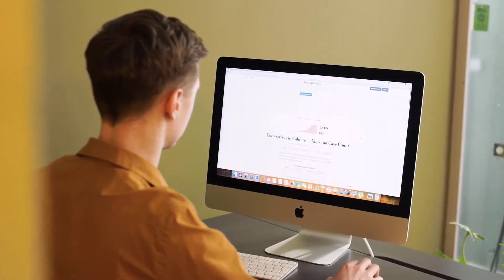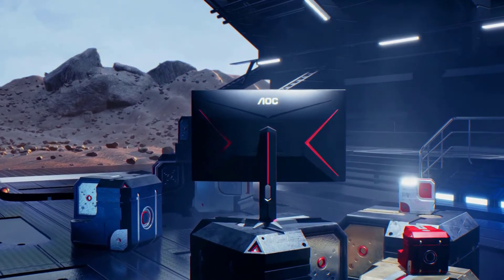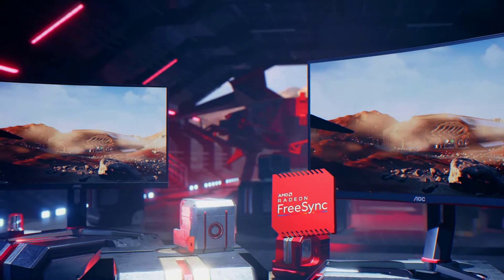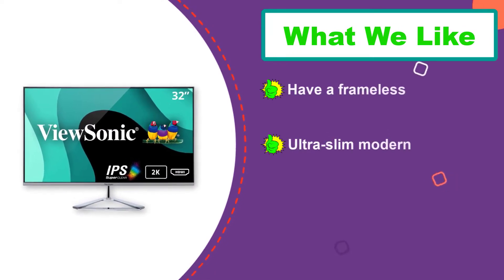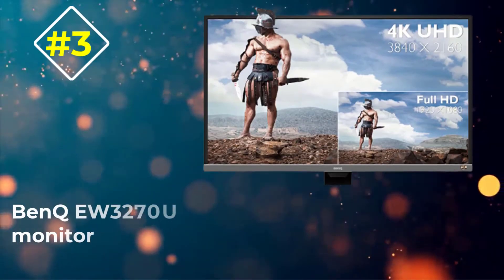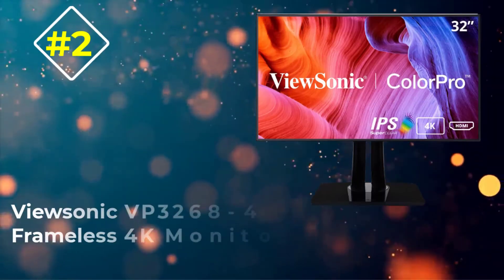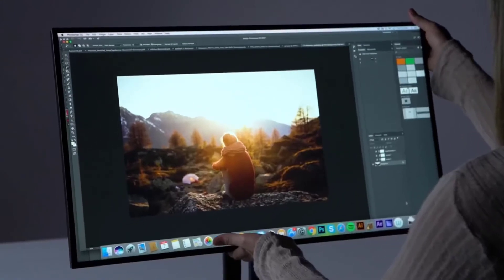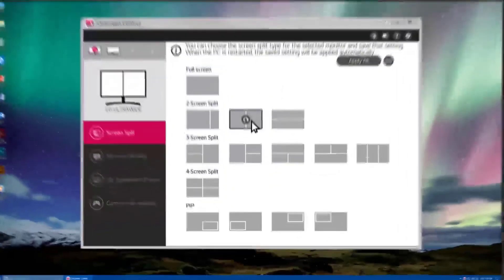✅ Top 5:🖥️ BEST Monitor For Macbook PRO In 2024 [ Best 4k Monitor For Macbook PRO ]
🖥️In this video we are going to be checking out the best 5  Monitor For Macbook PRO Links in below to pick the Best Monitor For Macbook PRO.

😍Black Friday Special Deals On amazon Only For you

1.LG 34WL850-W Ultrawide Monitor✅
✓ Amazon Price
2.Viewsonic VP3268-4K Frameless 4K Monitor✅
✓ Amazon Prices
3.BenQ EW3270U monitor✅
✓ Amazon Prices
4.ViewSonic VX3276-2K-MHD IPS Monitor✅
✓ Amazon Prices
5.AOC CQ27G2 Super Curved Gaming Monitor✅
✓ Amazon Prices

🖥️ All above  Best Monitor For Macbook PRO in 2022 links are Applicable in USA, Canada, UK & Europe 🖥️
➤ Don't forget to: